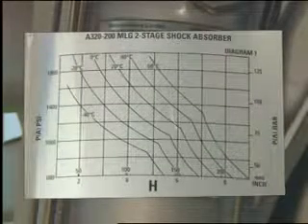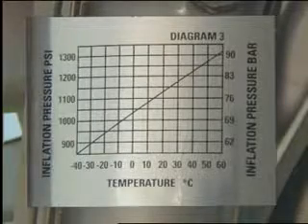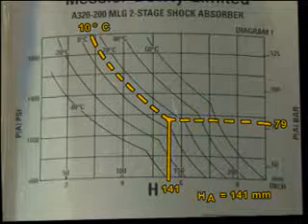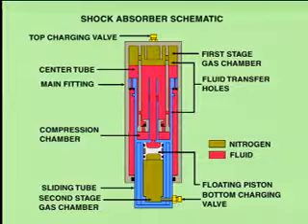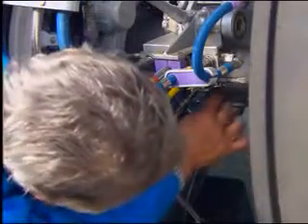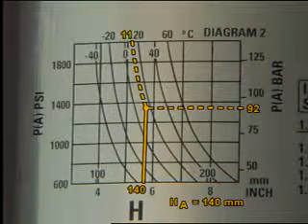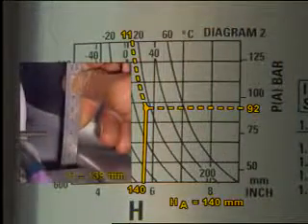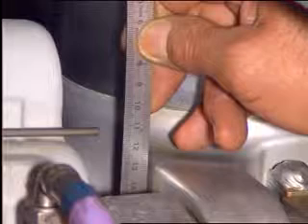Airbus A320 Nitrogen Filling of the MLG Two Stage Shock Absorber